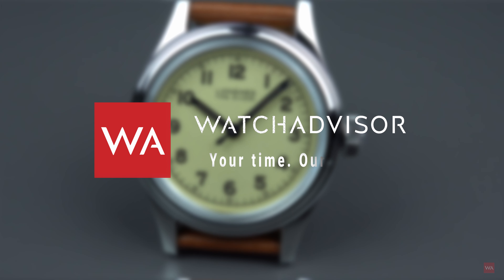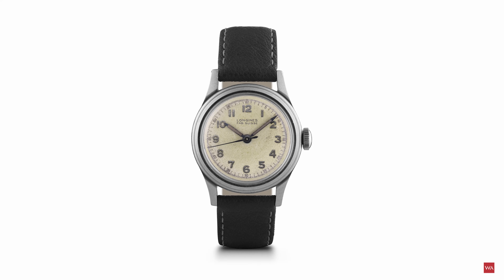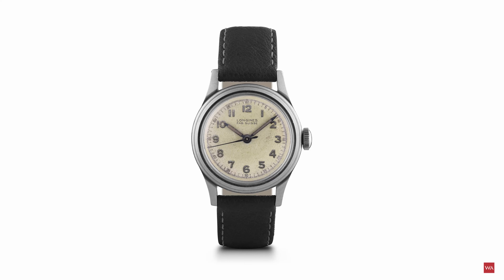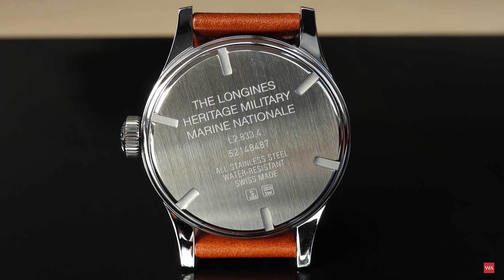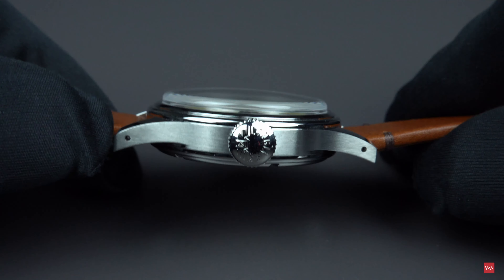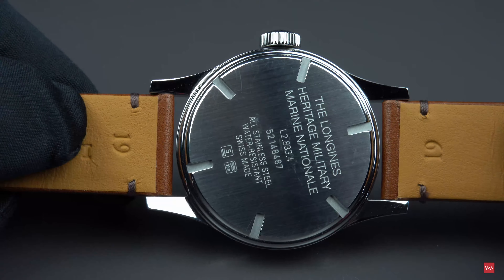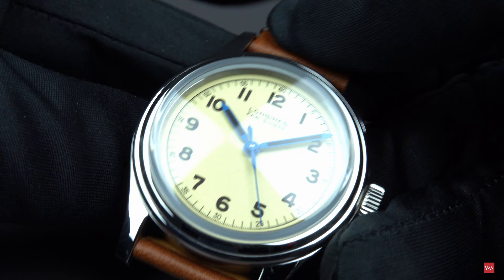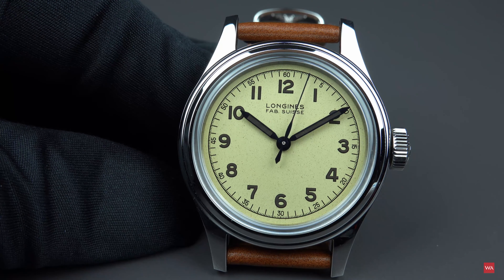Hands-On: LONGINES Heritage Military Marine Nationale. GREAT style & value for the money.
With this 4K-video I present you the Longines Heritage Military Marine Nationale watch. It is the reimagining of a Longines watch sold in 1947 to the French Navy. The original reference 5774,  powered by the Longines manual Calibre 12.68N, had a diameter of 33,5 mm. The 2020/2021-edition, powered by the Longines automatic Calibre L888.5 and equipped with a silicon hairspring, now measures 38,5 mm.

GLASS: Scratch-resistant sapphire crystal, with several layers of anti-reflective coating on the underside
DIMENSION: Ø 38.50 mm
LUG DISTANCE: 19 mm
LUG-to-LUG Distance: 49 mm
THICKNESS: 12.30 mm
WEIGHT: 72 grams
WATER RESISTANCE: 3 bar

DIAL: beige?/yellow?
HOUR MARKERS: Painted Arabic numerals
HANDS: Blued steel hands (Super-LumiNova)

CALIBRE: L888.5 (ETA A31.L11) with silicon hairspring (not COSC certified)
Self winding mechanical movement 25.200 A/h (= 3,5 Hz), 64 hours of power reserve
Hours, minutes, seconds

STRAP: leather with pin buckle

PRICE: 1900 Euro including 20 % VAT